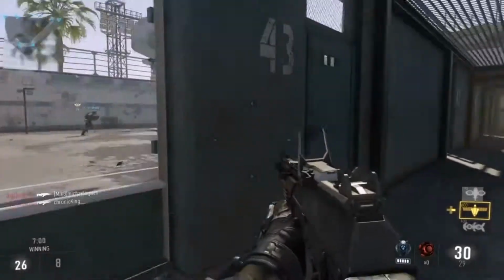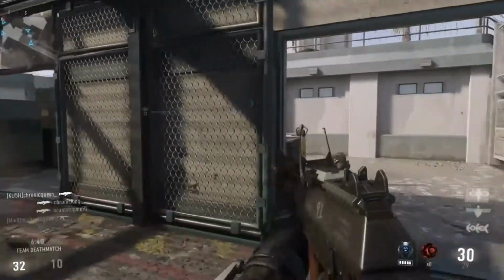300 Sub Special! COD- Advanced Warfare Online PS4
Hey guyz! I am back and ready to roll! Sorry for the delay, but things are changing. In this Video I am playing some of the new COD online and get a decent kill streak going. I also talk about the future a little, so take a peek!

I hope you guys enjoy watching this as much as I enjoy playing.